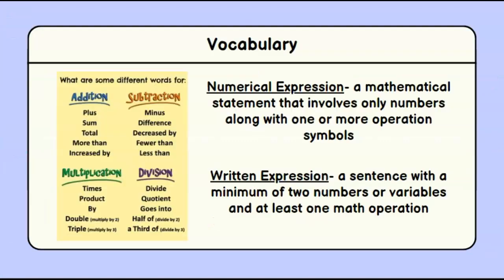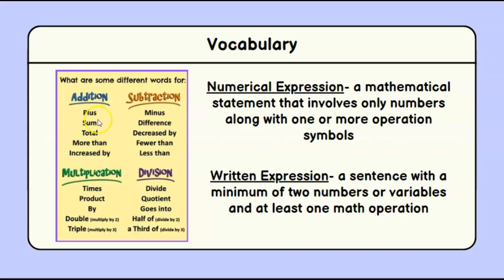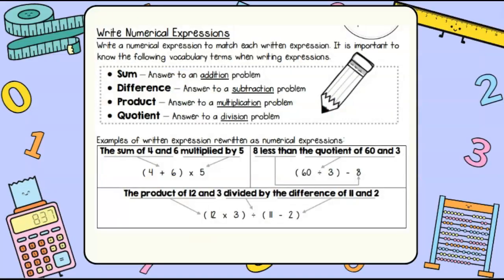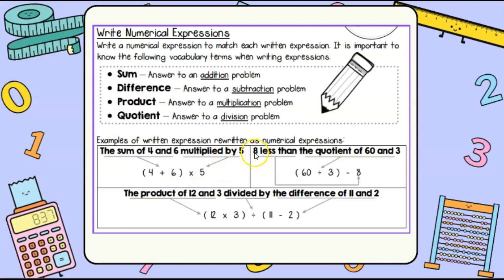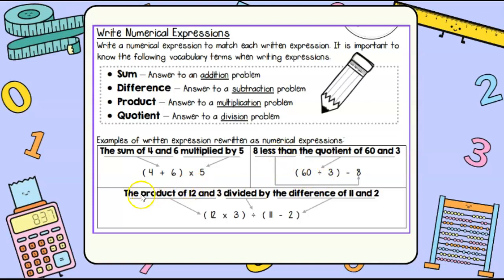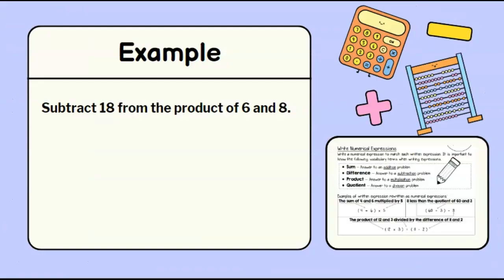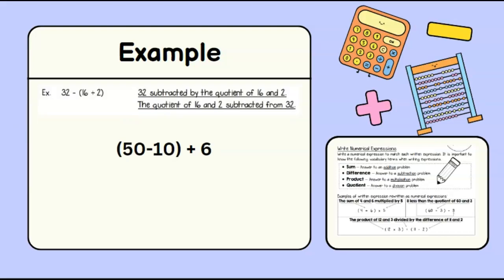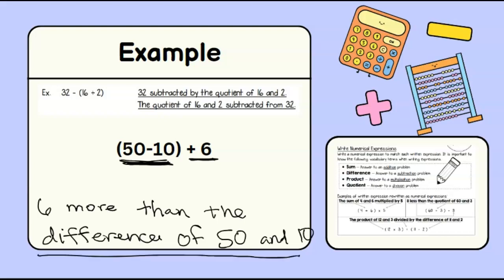Unit 1: Numerical and Written Expressions